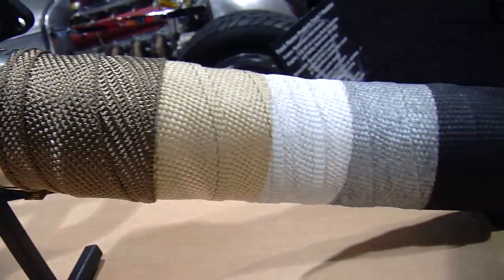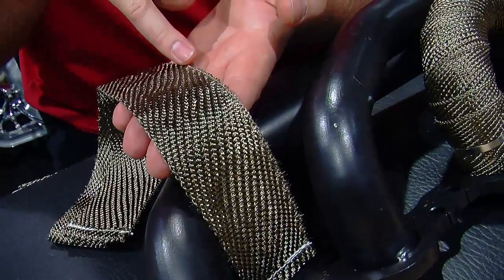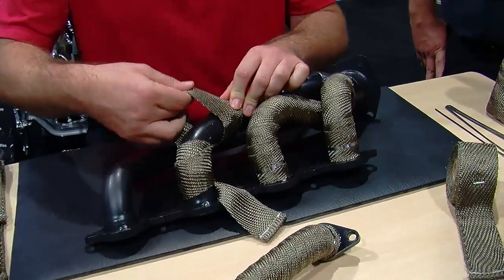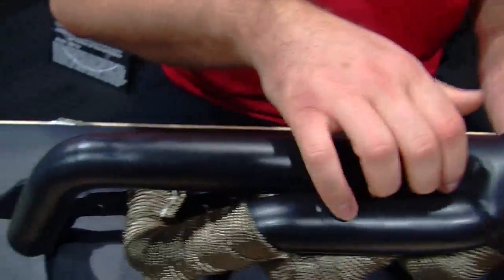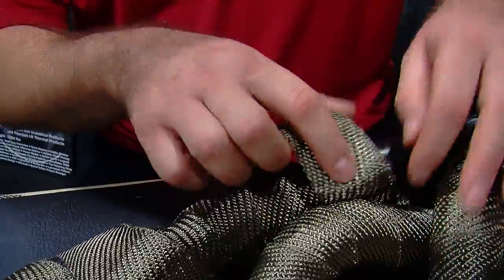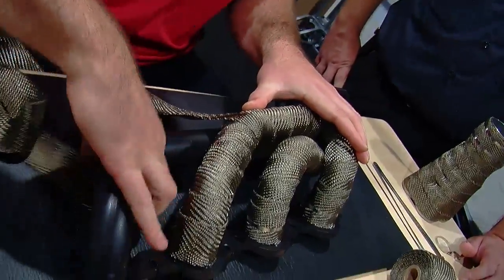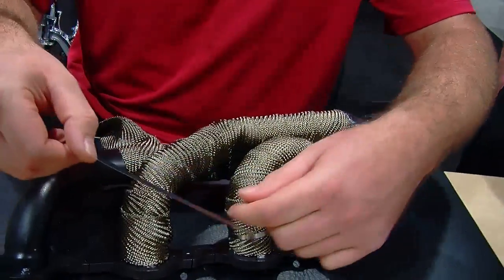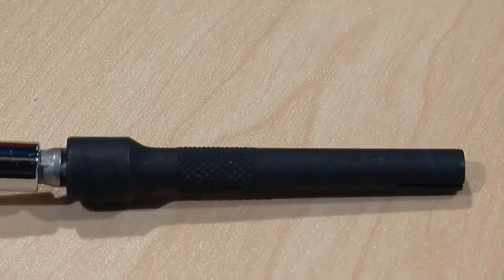DEI Header Wrap How-To at SEMA 2014 V8TV Video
Produced by Kevin Oeste and V8TV Productions, Inc.   - Header wrapping used to be somewhat of a black art. The goal is to keep the hot exhaust gases flowing, and wrapping the pipes with an insulating barrier helps keep the heat in. The side benefit is that properly wrapped headers can help keep under hood temperatures down as well. The challenge is to use the proper material and wrap the headers so that they are not only functional, but they do not look like a bandaged mummy when finished.  In this video, Dan Stark from DEI shows us the right way to wrap headers using their Titanium Header Wrap, stainless ties, and the cool new tie wrap tool to keep the heat under wraps.